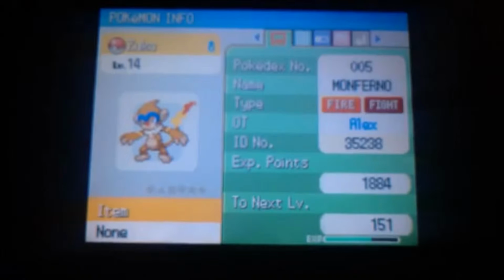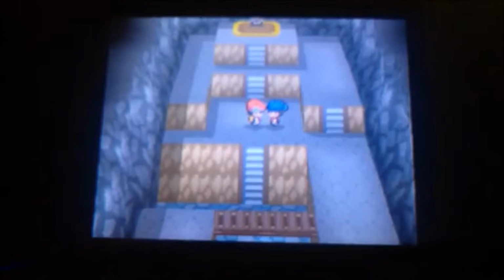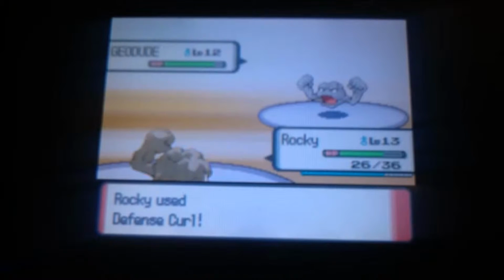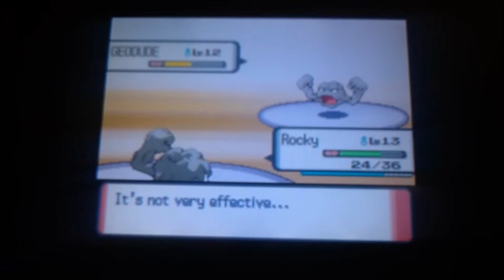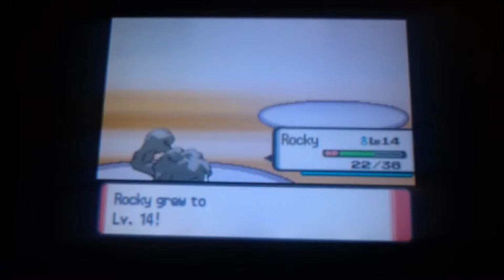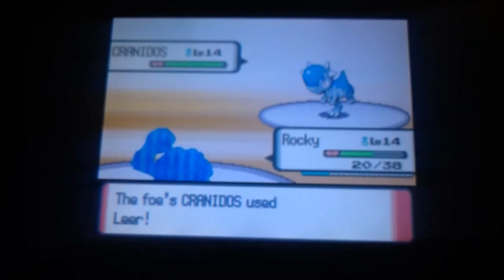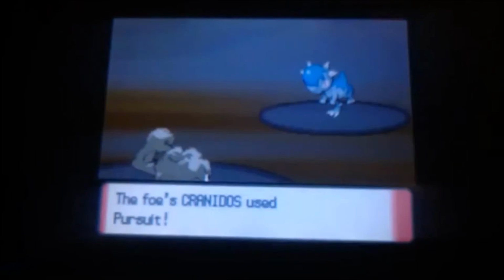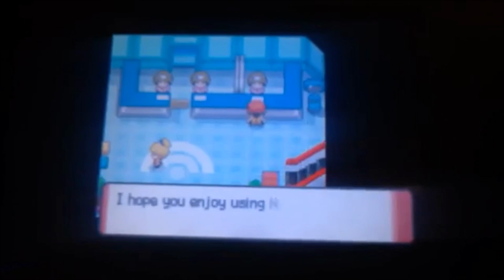Pokemon Pearl Playthrough Part 6: Hear Me Roark!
I apologise for the long drawn out battle. I thought that I would be prepared for Roark but apparently I wasn't. I promise that the up and coming gym battles will not as boring.